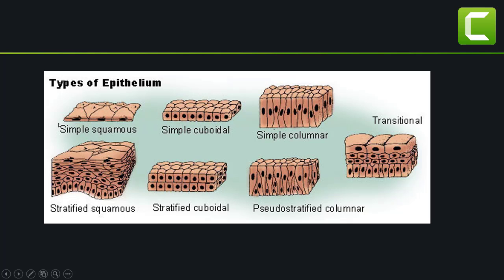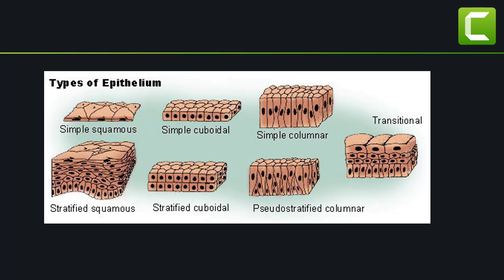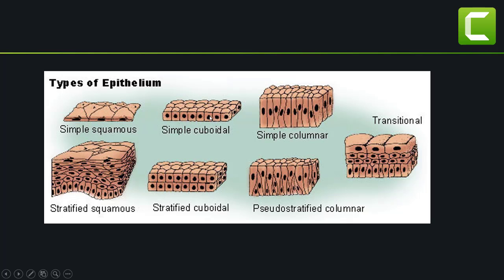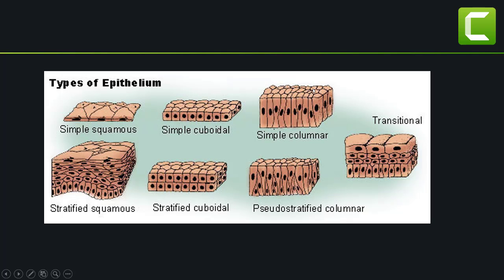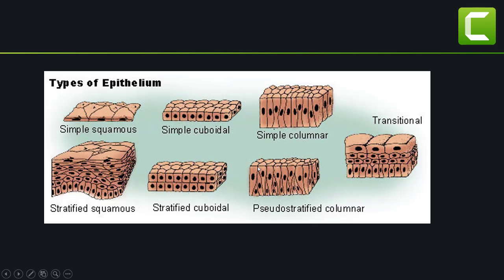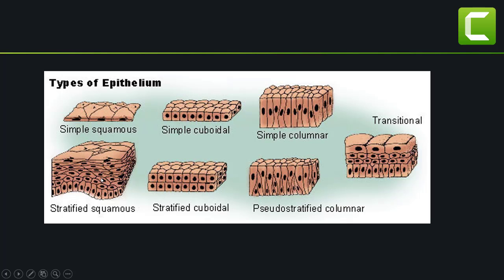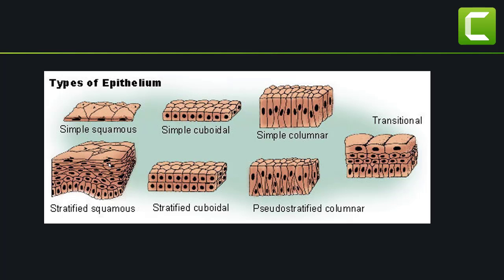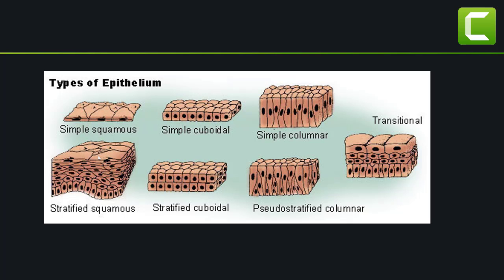epithelial tissue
this video explain the epithelial tissue types